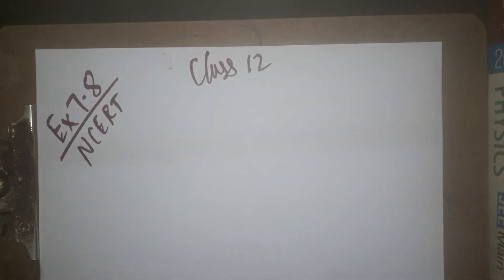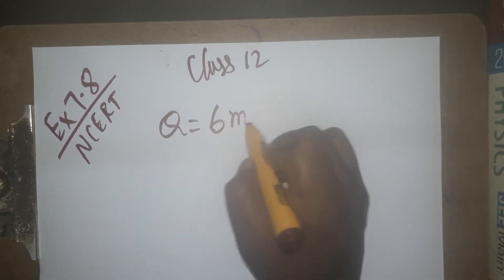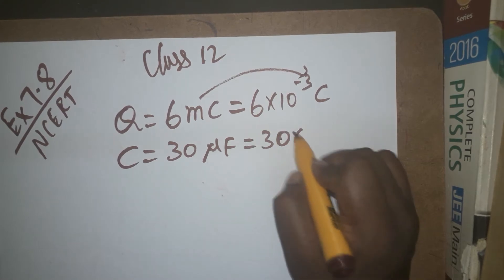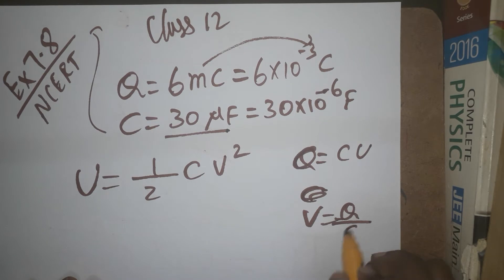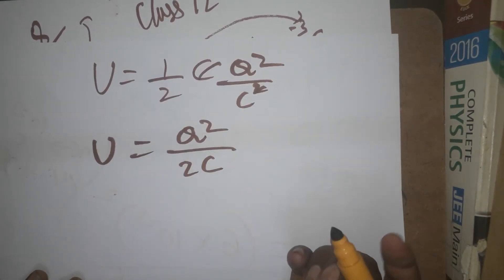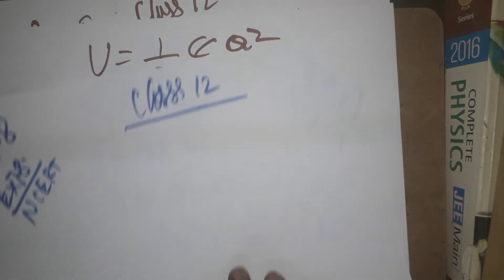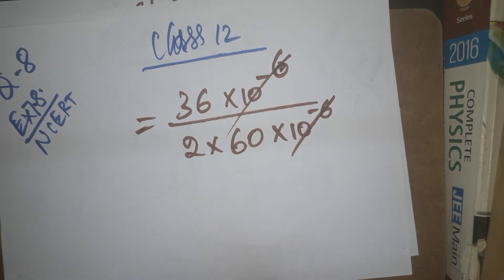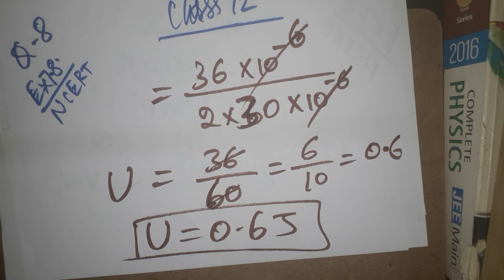exercise 7.8 class 12 physics ncert solutions